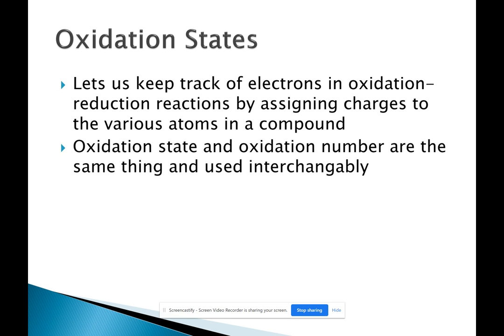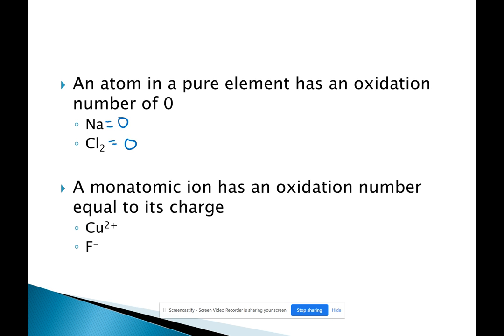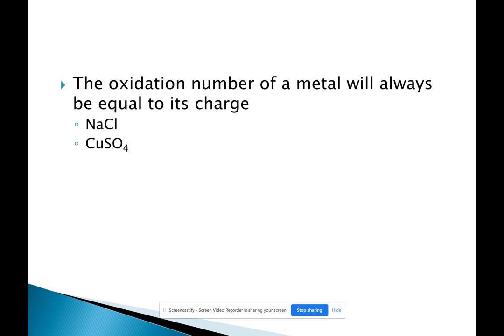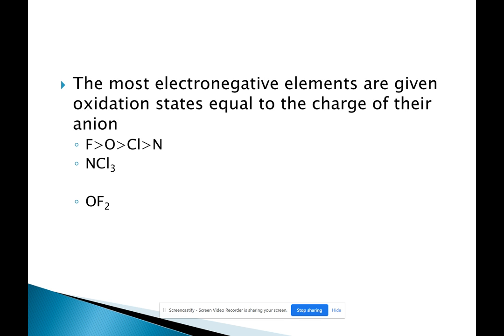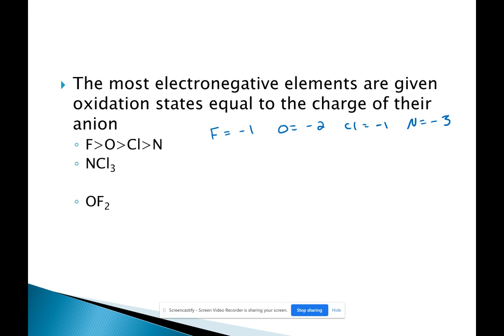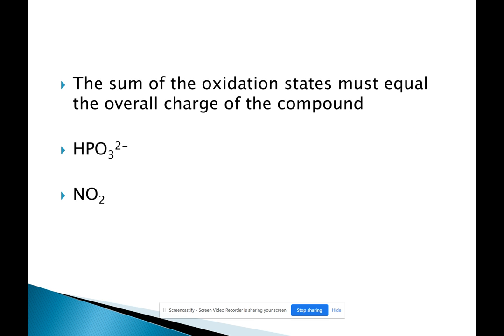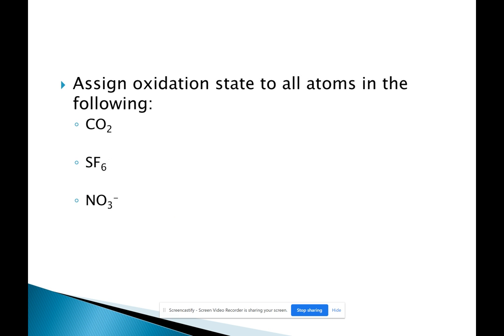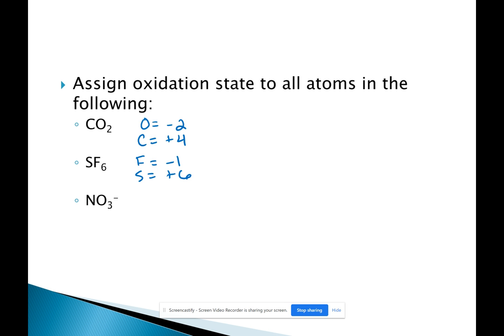H. Chem Oxidation Numbers